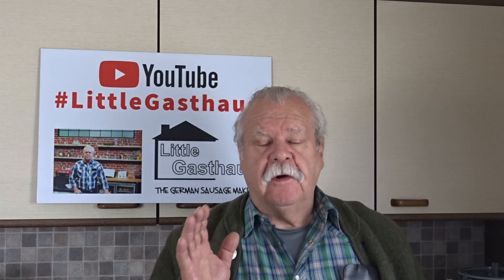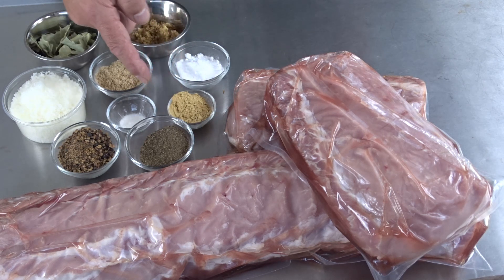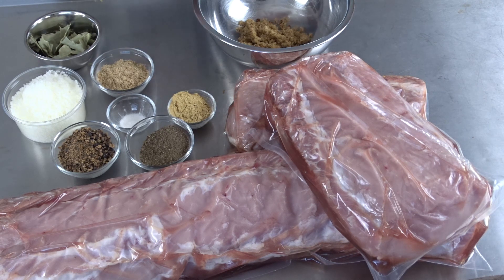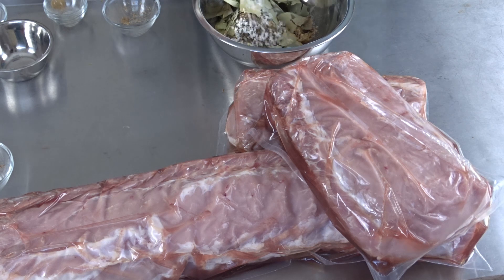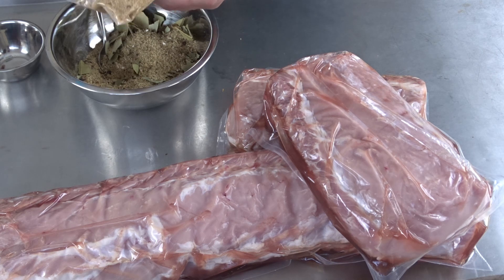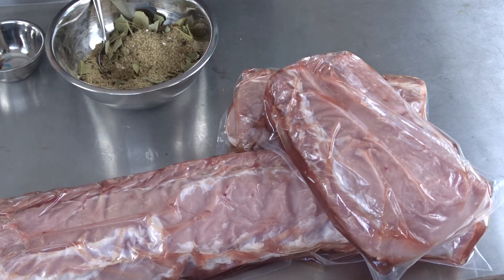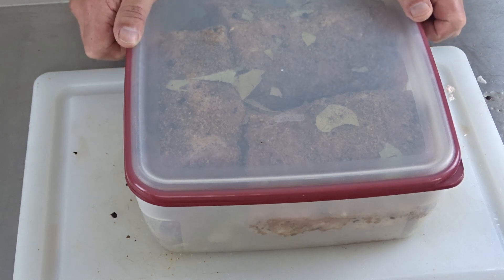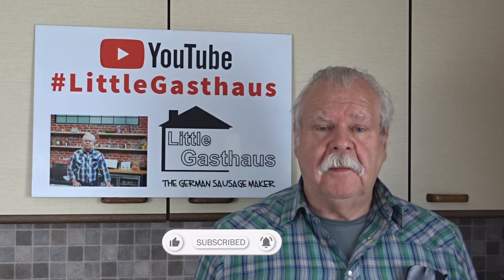From Porkloin to Mouthwatering Cured and smoked Ham A Step-by-Step Guide to Achieving Perfect Flavor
(Part 1)
curing ham from porkloin! In this video, we will guide you through the process of creating a delicious and flavorful cured ham using high-quality ingredients.For every kilo of meat, you will need the following:-
35 grams of curing salt: This essential ingredient ensures safety and preservation during the curing process.-
3 grams of glucose: Adding a touch of sweetness, glucose enhances the flavor profile of the ham.-
 3 grams of brown sugar: Along with glucose, brown sugar contributes to the overall taste and lends a tempting caramelized touch.-
 0.2 grams of ascorbic vitamin C: Known for its antioxidant properties, ascorbic vitamin C helps to maintain the meat's color and prevent oxidation.- 13 grams of black pepper: This versatile spice brings a bold and peppery kick to the cured ham.-
3 grams of juniper berries: Known for their aromatic properties, juniper berries infuse a delightful earthy and pine-like flavor.-
2 bay leaves: These aromatic leaves add depth and lend a subtle herbal fragrance to the ham.-
5 grams of coriander: Coriander seeds contribute a warm and citrusy note to the cured ham, enhancing its overall taste.-
9 grams of ginger: Adding a hint of spiciness, ginger complements the richness of the ham and adds a zesty flair.By carefully measuring and combining these ingredients, you will create a mouthwatering and fragrant cured ham that will be sure to impress family and friends. Follow along with our step-by-step instructions and make your own delicious cured ham from porkloin right at home. Enjoy the delightful aroma and flavors of homemade cured ham!

X Hand Grinder No 5
X DREAMADE 4,8 L Sausage Filler Manuell
X Lebensmittelqualität Kunststoff-Kochkonservierungstrichter
X Sheep casing caliber 20/22 1AB in a bag ready to fill 91.4 meters
X Pig casings 1A all calibers 10-90m, natural pig casings - freshly packed - (caliber 30/32, length: 90m)
X Smoke Duo-XXL' economy fire cold smoke generator with 8 chambers
X 220 m red/white sausage twine in dispenser box with butcher's twine cutter